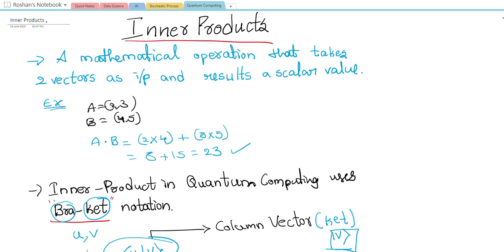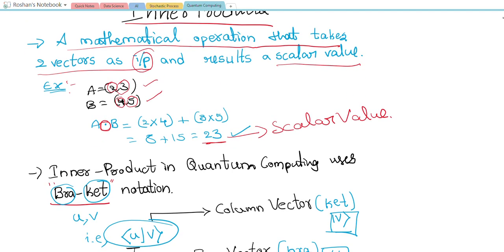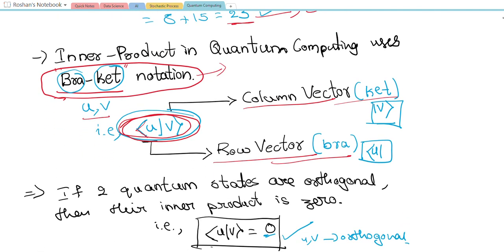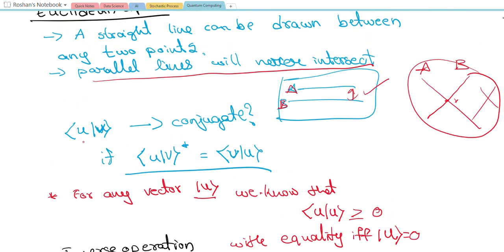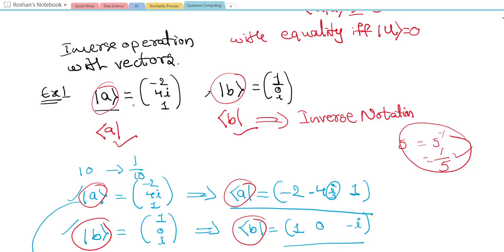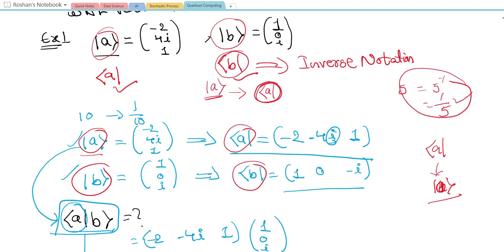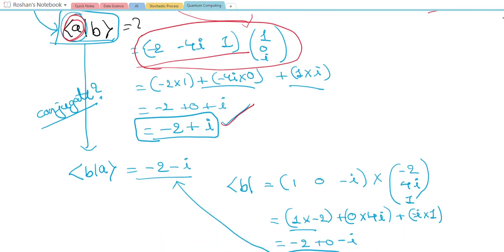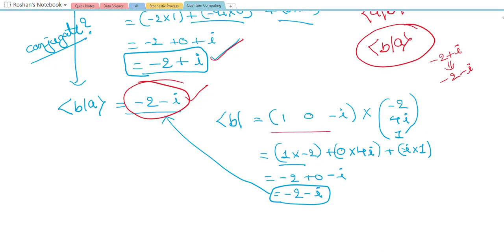Lecture 5 | Inner Products | Conjugate | Inverse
In this lecture, we explore the core mathematical foundations behind quantum mechanics and quantum computing. You’ll learn:

🔹 What inner products are and how they're used to compute probabilities
🔹 The concept of complex conjugates in quantum states
🔹 How to find the inverse of quantum operators

With clear examples and intuitive explanations, this video will strengthen your understanding of vector spaces and operations critical for quantum algorithms.

📌 Perfect for beginners in Quantum Computing and students of linear algebra or quantum mechanics!